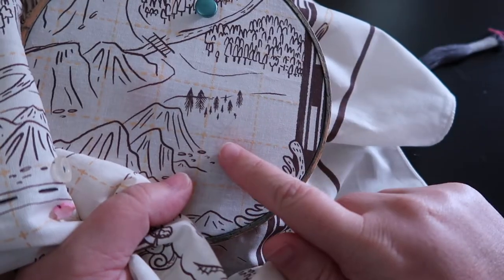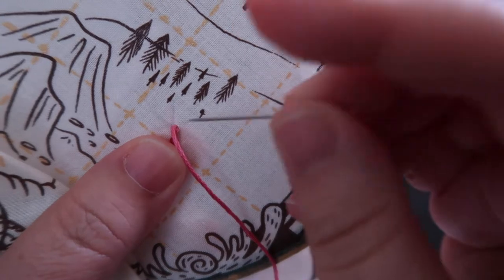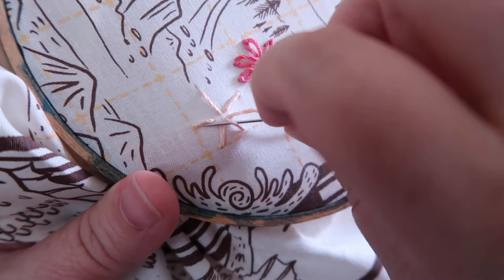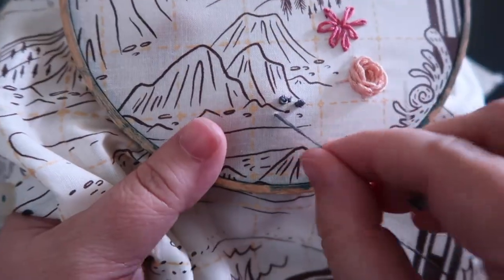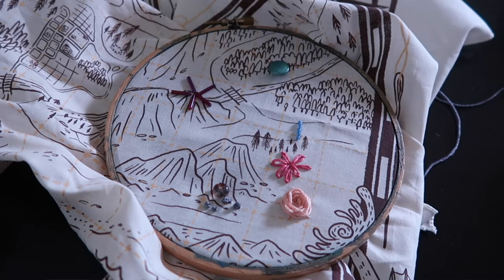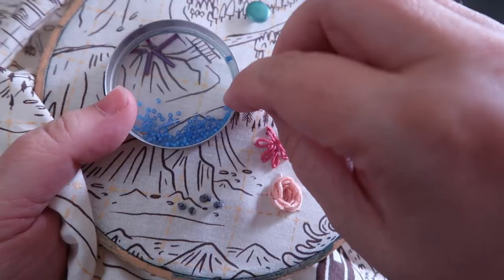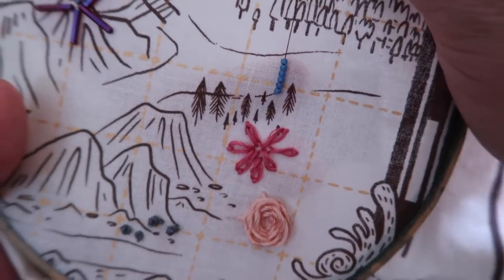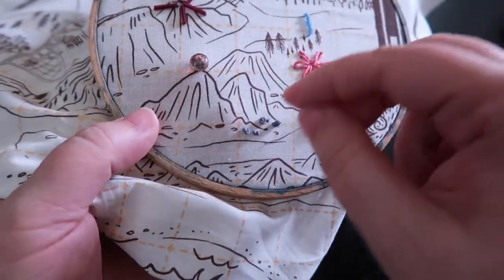Advanced sewing tips for A Mending - the keepsake game by Shing Yin Khor